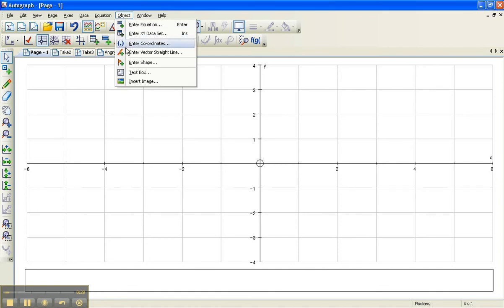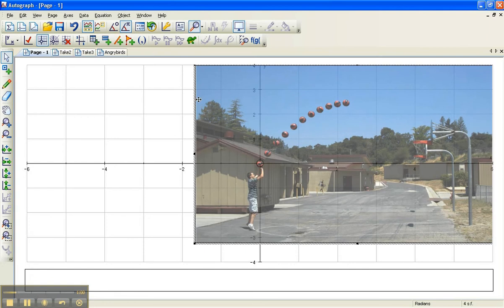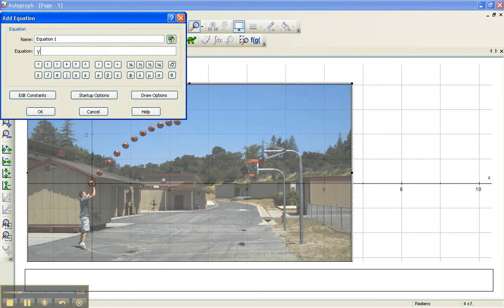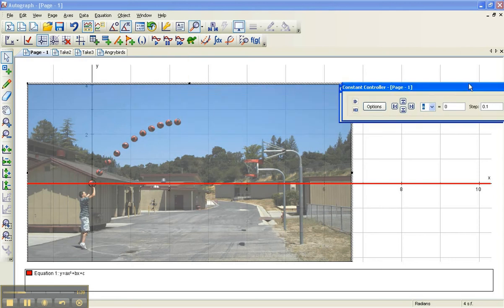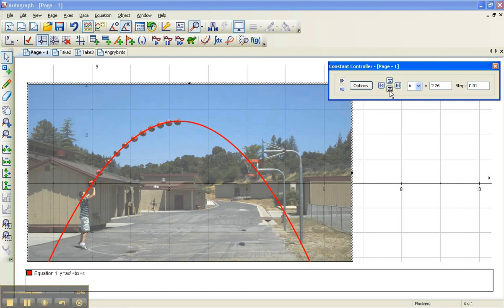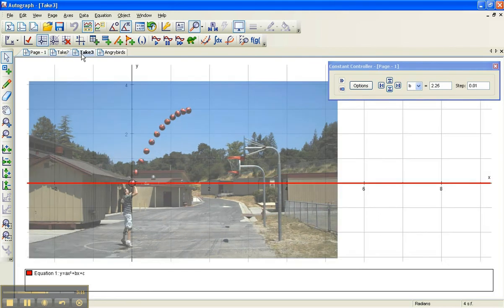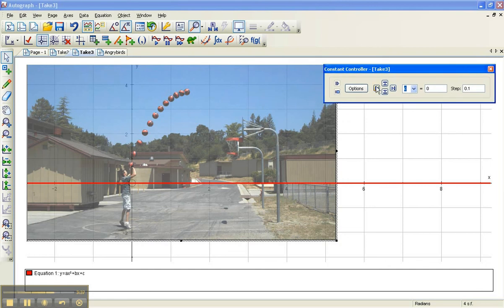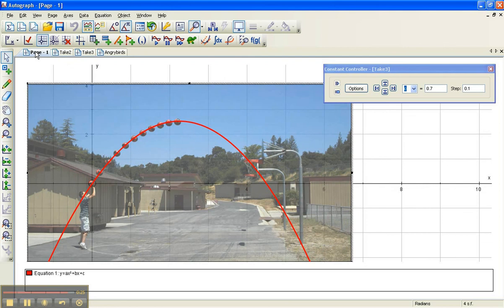Autograph Video - Competition Winner!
This is the video from the 2011 Autograph/TSM Competition winner, Damian Watson. In it he shows us a great way of using Autograph to look at the meaning of the constants in quadratic equations. As a result of his video, Damian has won a place at this year's TSM Conference in Oundle in July.